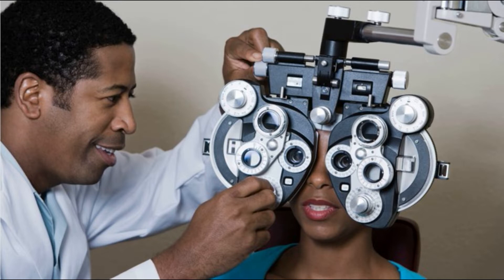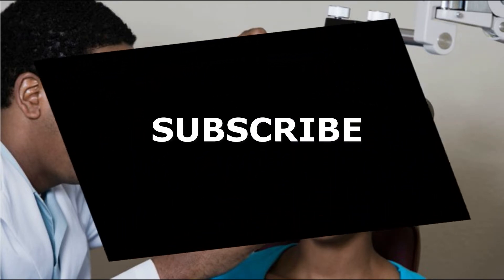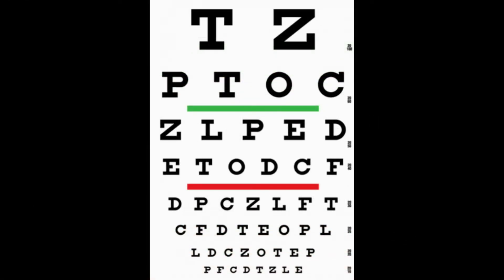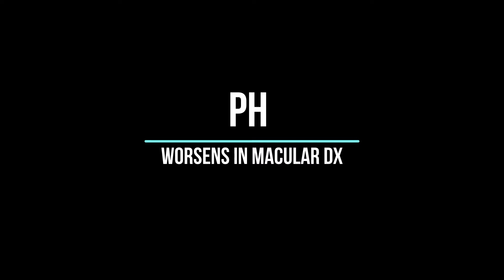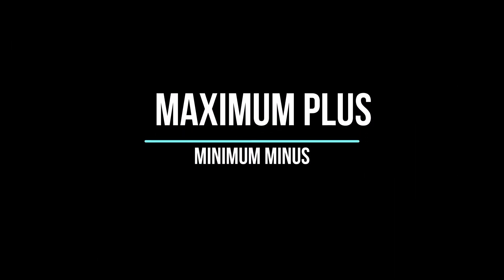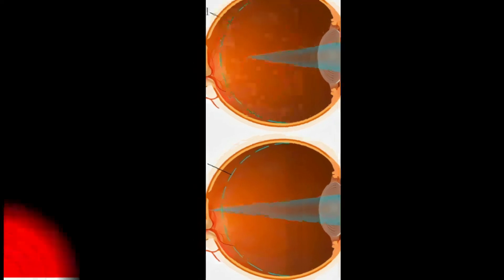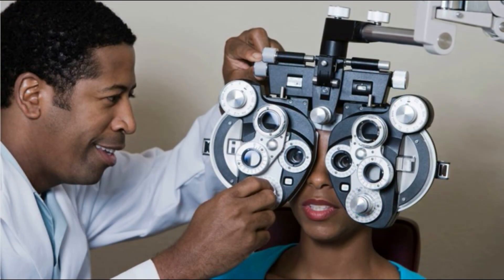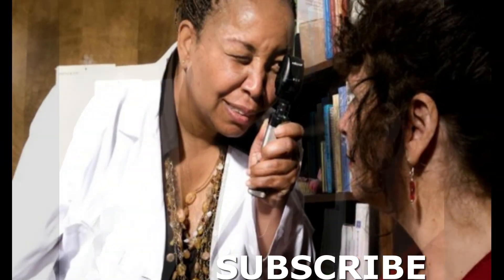HOW TO PERFORM SUBJECTIVE REFRACTION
This is a video from the family eye clinic. It is the first part of a 3-part series on how to perform subjective refraction. Subjective refraction is the process of getting  the best prescription for a patient who needs glasses. This video is recommended for students in the eye care field or individuals who are taking care of patients.

We have yet another playlist of videos for anyone who wants to learn about eye health and all matters on eye health including eye glasses, eye surgery, contact lenses and others on this You can also check our blog articles